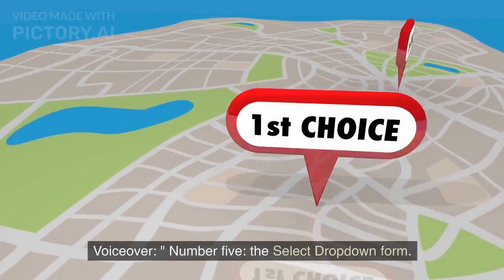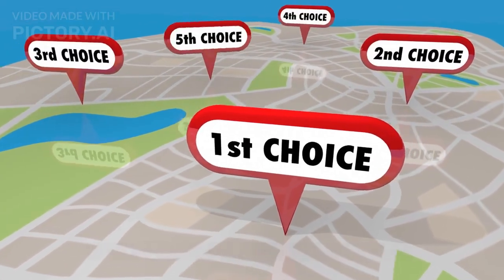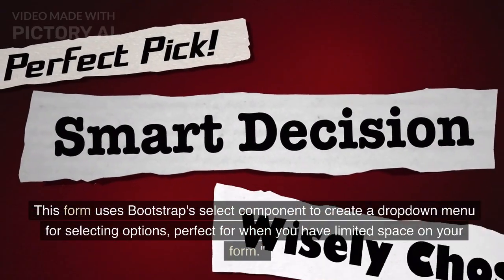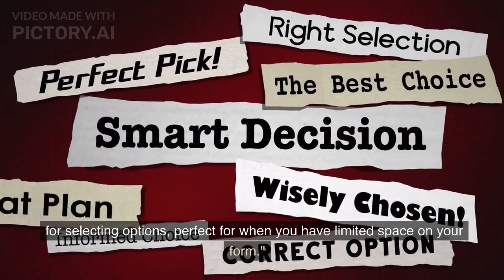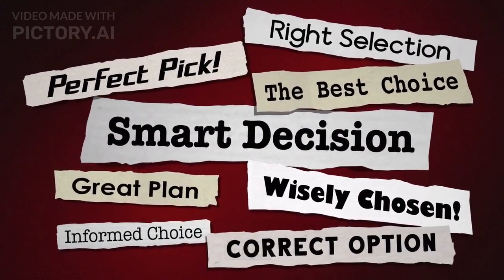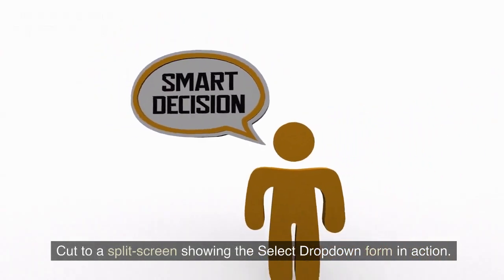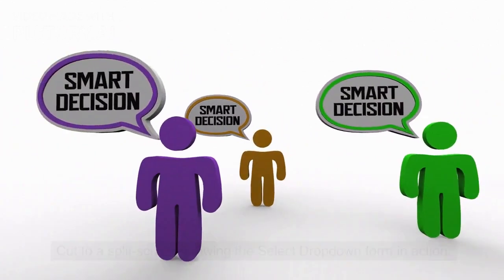Top 10 Bootstrap Forms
Hey everyone, welcome to our video on the top 10 Bootstrap form ideas that you can use for your web development projects. Bootstrap is one of the most popular front-end development frameworks used by developers all over the world. With its extensive library of pre-built components, including forms, Bootstrap makes it easy to create beautiful and responsive web forms quickly. In this video, we'll take a look at some of the best Bootstrap form ideas that can help you create stunning forms for your website. So, let's dive in!

Number 1: Multi-Step Form

One of the most popular Bootstrap form ideas is the multi-step form. This form breaks up lengthy forms into smaller, more manageable steps, making it less overwhelming for users. With Bootstrap's built-in wizard plugin, creating a multi-step form is easy and straightforward.

Number 2: Login Form

A login form is an essential component of any website that requires user authentication. With Bootstrap, you can create a visually appealing and responsive login form that is both functional and easy to use.

Number 3: Contact Form

A contact form is a crucial element for any website that needs to provide users with a way to get in touch. With Bootstrap, you can create a stylish and interactive contact form that can help boost user engagement.

Number 4: Registration Form

A registration form is an essential component of any website that requires user registration. With Bootstrap, you can create a registration form that is visually appealing, responsive, and easy to use.

Number 5: Newsletter Form

A newsletter form is a great way to capture user email addresses and keep them updated on your website's latest news and updates. With Bootstrap, you can create a beautiful and engaging newsletter form that users will be eager to sign up for.

Number 6: Search Form

A search form is an essential component of any website that requires users to search for specific content. With Bootstrap, you can create a search form that is both visually appealing and highly functional.

Number 7: Payment Form

A payment form is a crucial element for any website that requires users to make payments. With Bootstrap, you can create a payment form that is secure, easy to use, and visually appealing.

Number 8: Feedback Form

A feedback form is an excellent way to collect feedback from users about your website's usability and functionality. With Bootstrap, you can create a feedback form that is visually appealing and easy to use.

Number 9: Signup Form

A signup form is an essential component of any website that requires user signups. With Bootstrap, you can create a visually appealing and easy-to-use signup form that can help boost user engagement.

Number 10: Survey Form

A survey form is a great way to collect user feedback about your website's content and functionality. With Bootstrap, you can create a visually appealing and engaging survey form that users will be eager to complete.

Conclusion:

So, those are our top 10 Bootstrap form ideas that you can use for your web development projects. Bootstrap's extensive library of pre-built components makes it easy to create beautiful and responsive web forms quickly. We hope you found this video helpful, and if you have any questions or comments, please leave them in the comment section below.